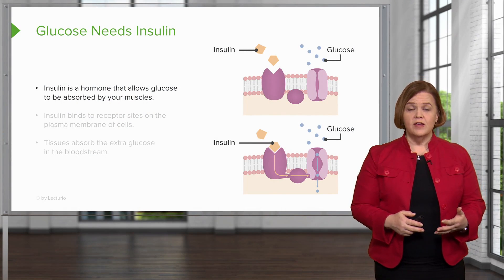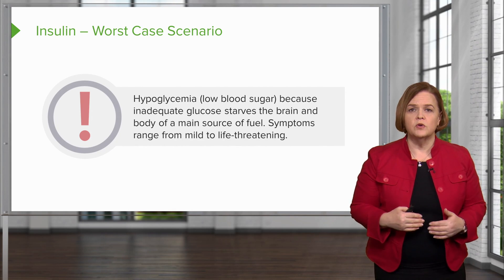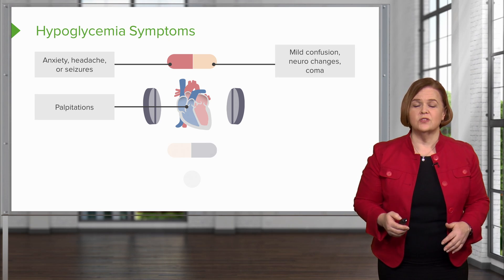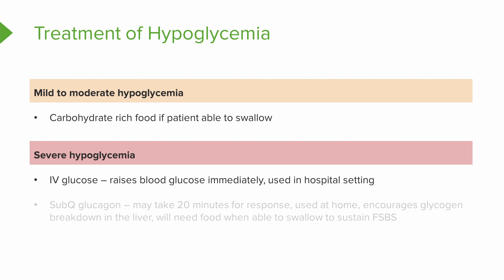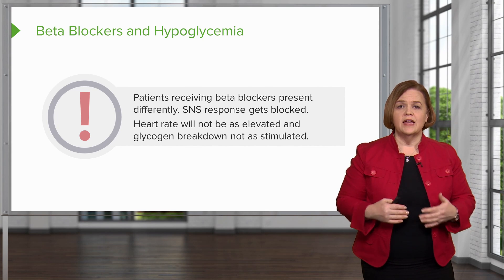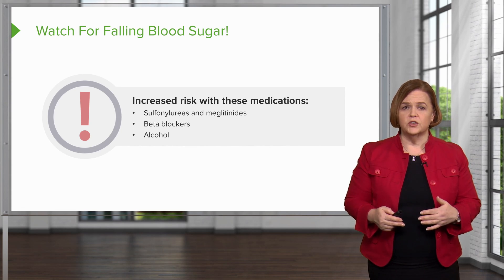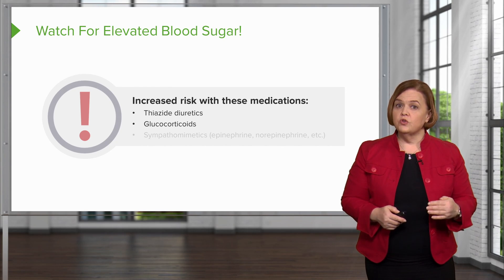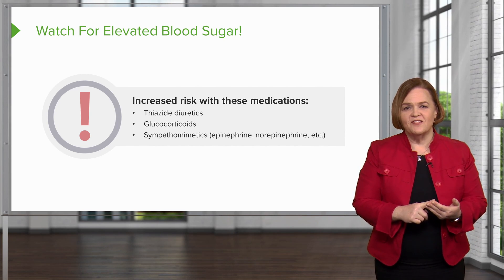Hypoglycemia: Symptoms, Treatments and Risk Factors | Pharmacology | Lecturio Nursing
In this video “Hypoglycemia: Symptoms, Treatments and Risk Factors” you will learn about:
►the biggest risk for a patient with diabetes who has received too much insulin
►the signs and symptoms of hypoglycemia
►how to treat mild-to-moderate hypoglycemia
►how to treat severe hypoglycemia
►how glycogen stores impact the effect of glucagon
►how beta blockers can affect the presentation of hypoglycemia
►2 other drugs that can exacerbate hypoglycemia
►the complications of hypoglycemia

00:00 How does Insulin Work?
01:24 Risks associated with Hypoglycemia
02:02 Hypoglycemia Symptoms
02:53 Treatment of Hypoglycemia
04:55 Beta Blockers and Hypoglycemia
06:00 Medications that increase risk of Hypoglycemia
07:11 Medications that increase risk of Hyperglycemia